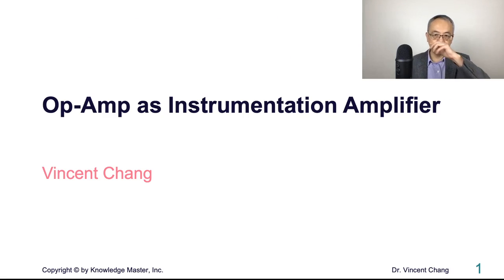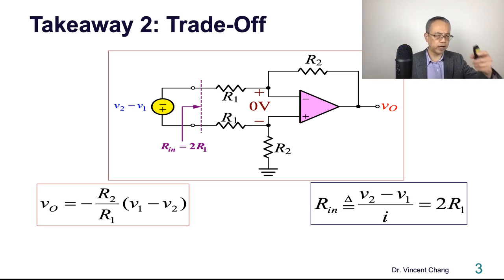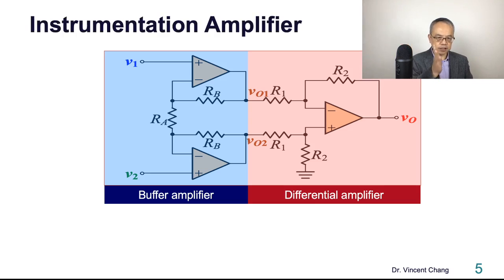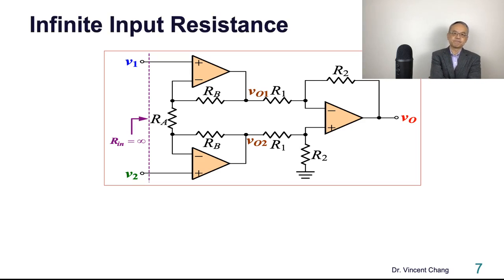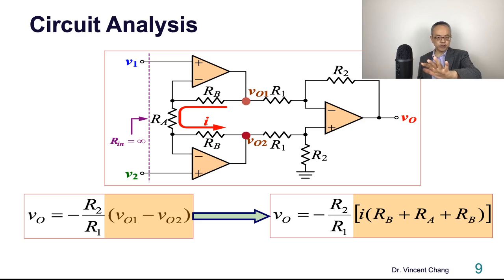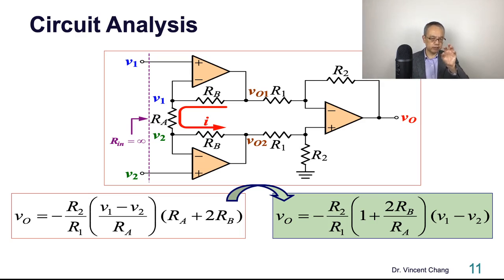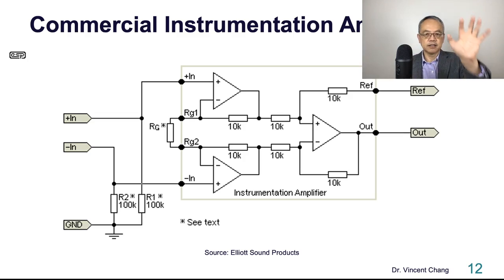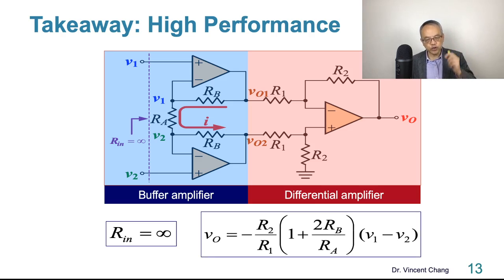Op-Amp as Instrumentation Amplifier